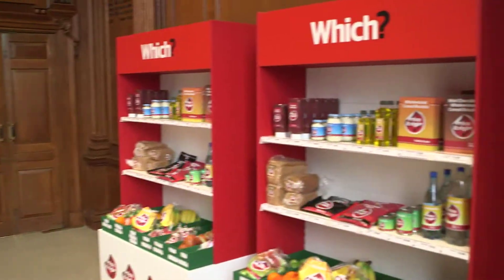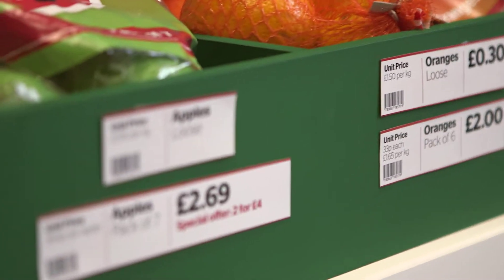Price it Right campaign - the Which? supermarket unit prices challenge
All over the UK, people are tired of being confused by supermarket prices that can't be compared without using scales or a calculator. To highlight the confusion, we made our own supermarket and challenged shoppers to find the best value products. Could they work out the best deals?